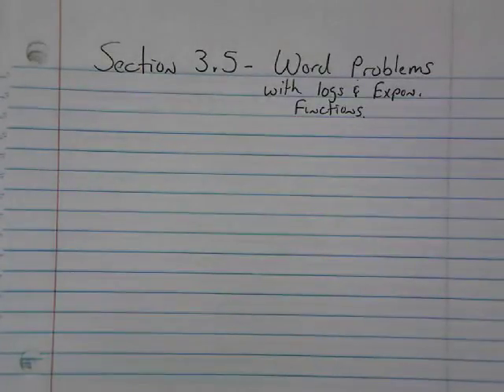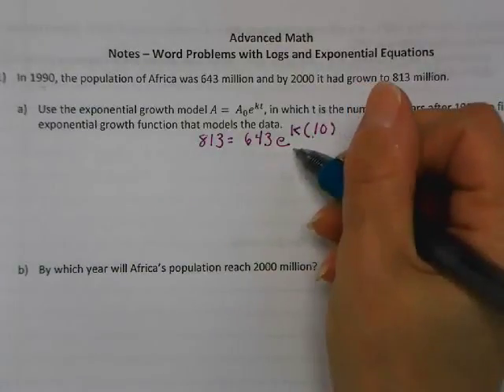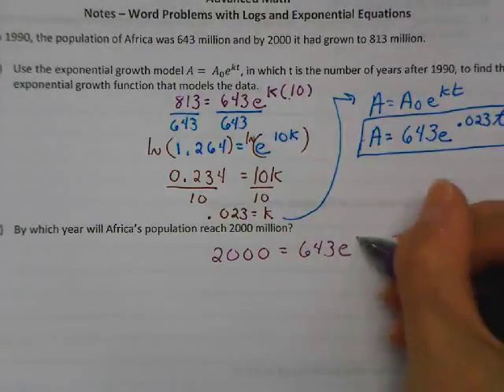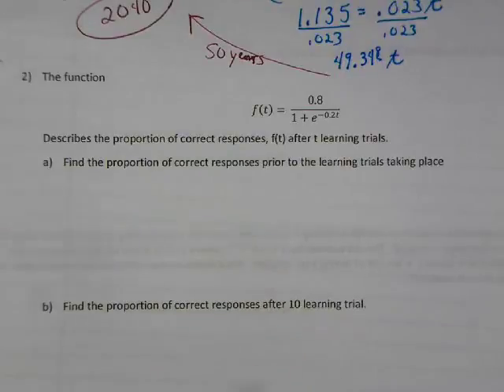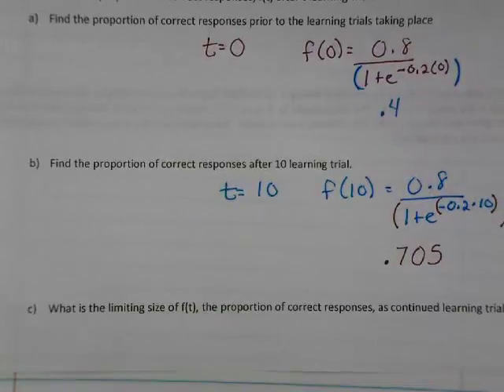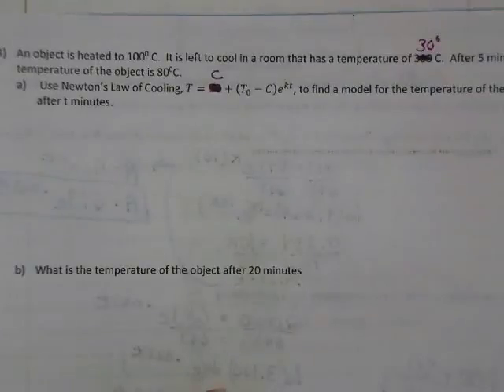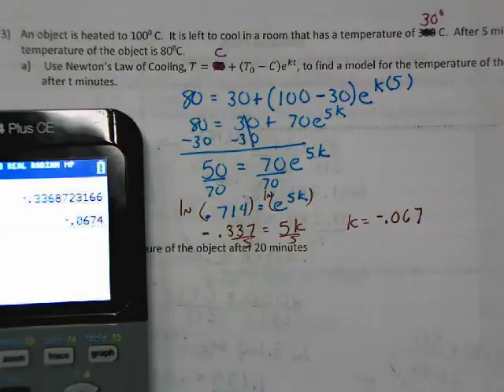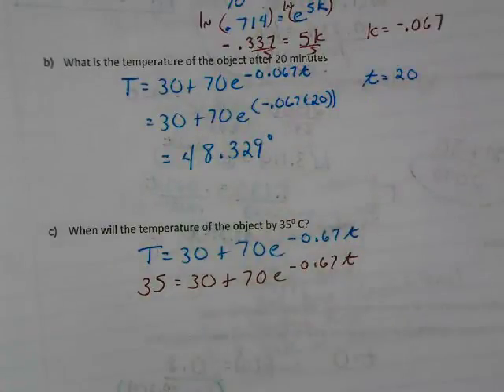advanced math video 3 5 834